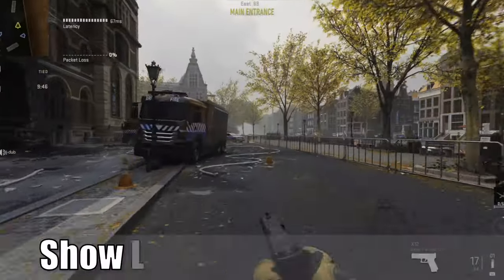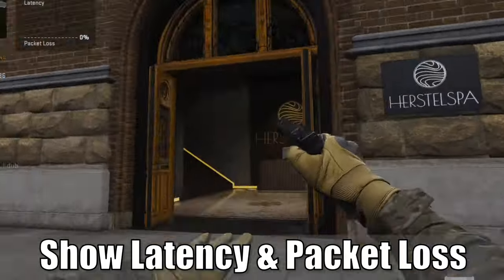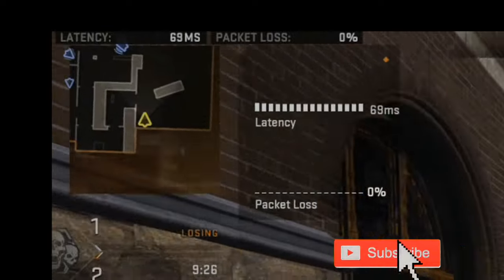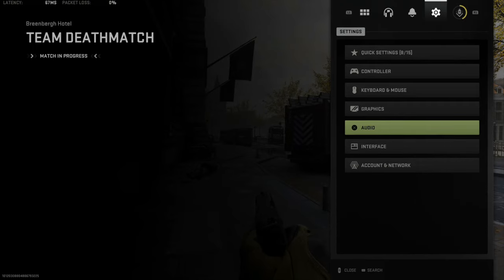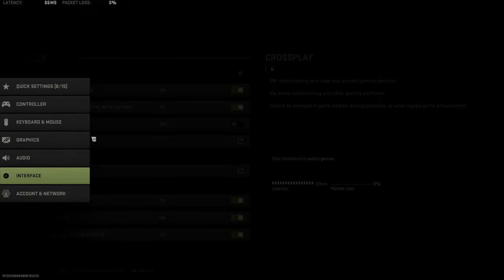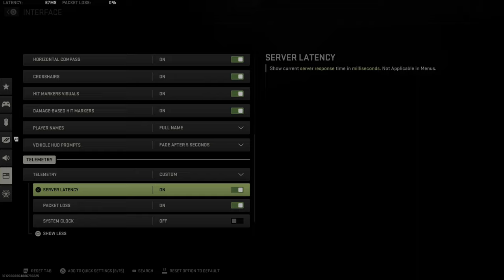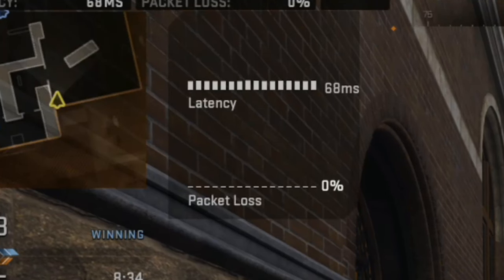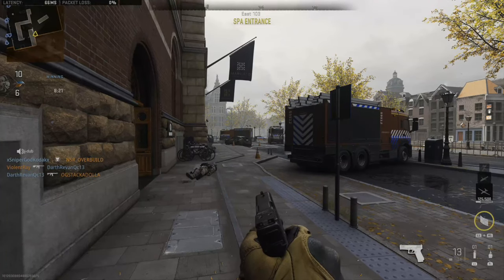How to Show Latency & Packet Loss in COD Modern Warfare 2 (Fast Tutorial)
Do you want to know how to SHOW your Latency and Packet loss in call of duty modern warfare 2. To do this you can press options and then go to account and you will see your ping. Also, you can see it while playing by going to interface and going down to telemetry and turning this on. You can also see the connection meter when your playing.